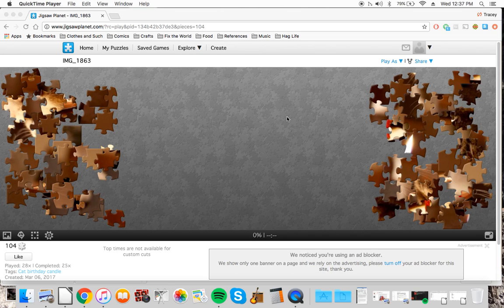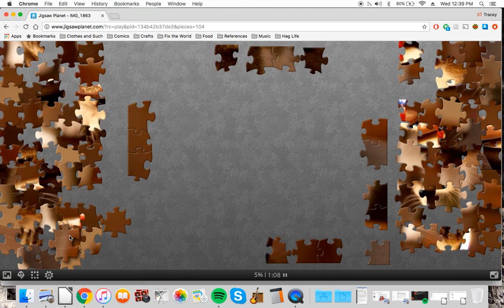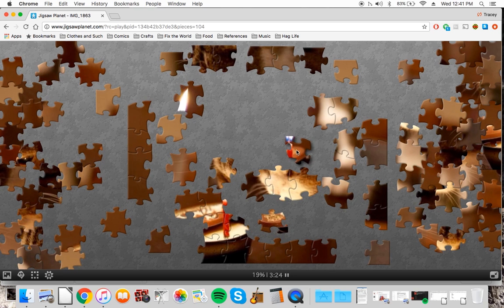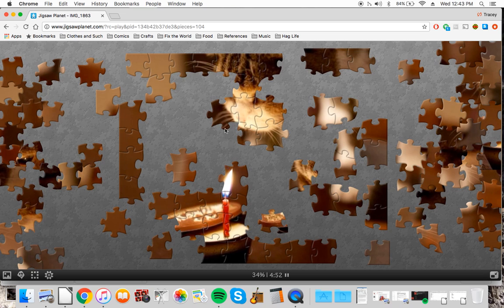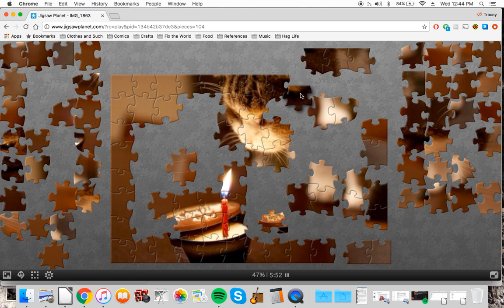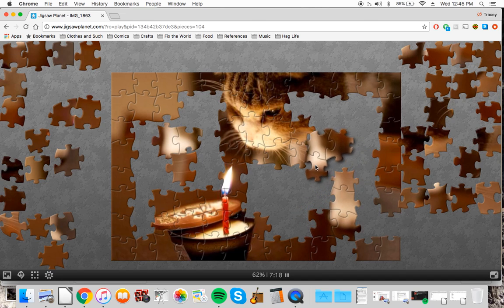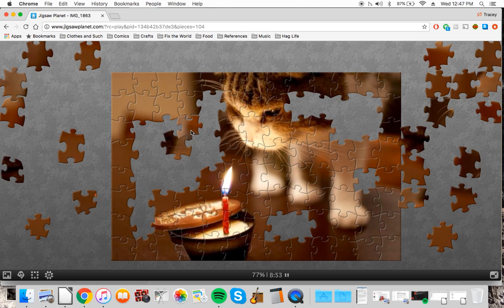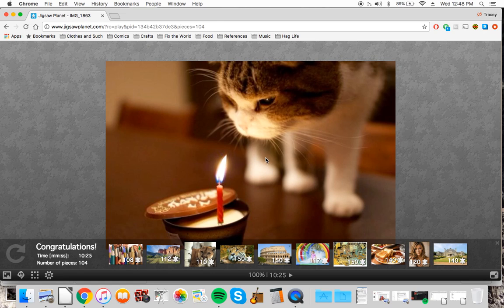Puzzle #22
Where I talk about the essential oil I have in my diffuser, Kitty Baby's non-adventure with the mail carrier, and my old cat Jakob's absolute adventure with a candle.